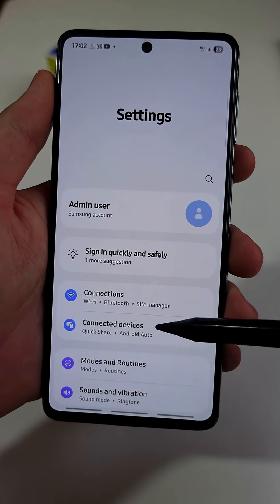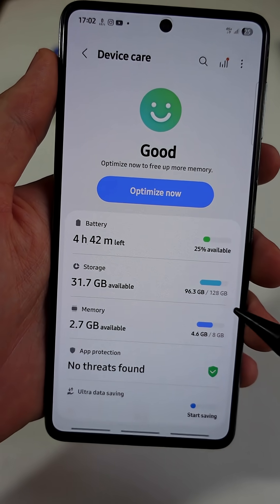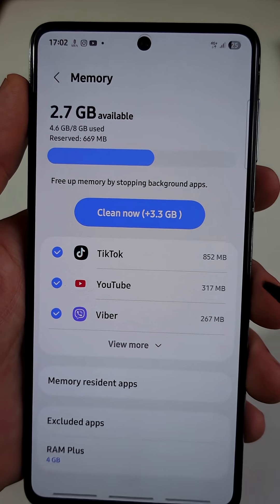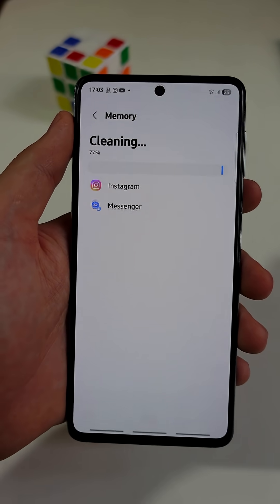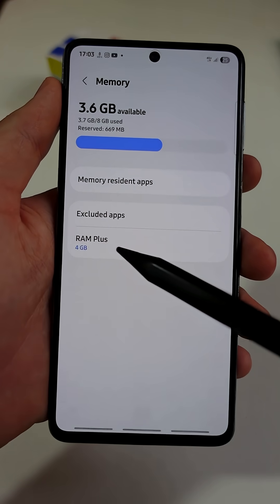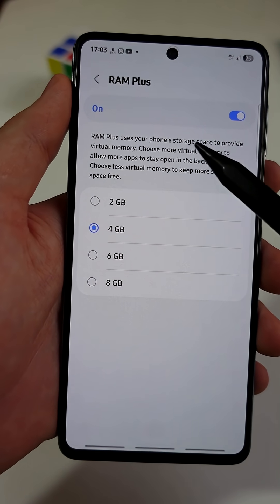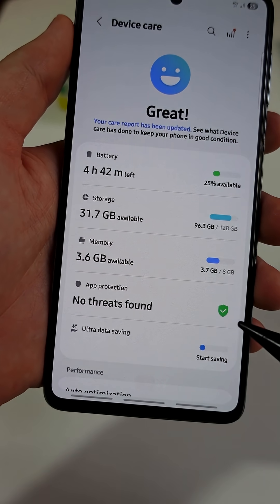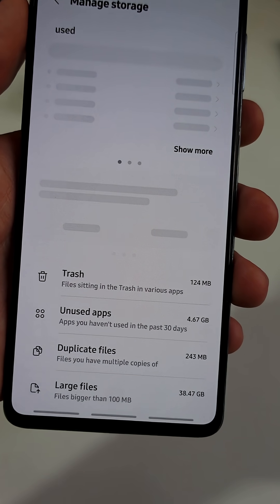SPEED UP YOUR PHONE IN 60 SECONDS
Free up RAM on Samsung using Device Care and RAM Plus. This quick walkthrough shows how to clear memory and add virtual RAM in under a minute.

Steps:
1) Settings, Device Care, Memory, Clear now
2) Tap RAM, enable RAM Plus
3) Go back, open Storage items and clear regularly